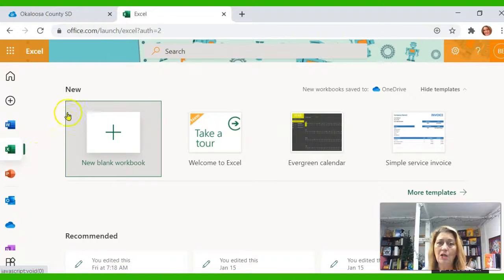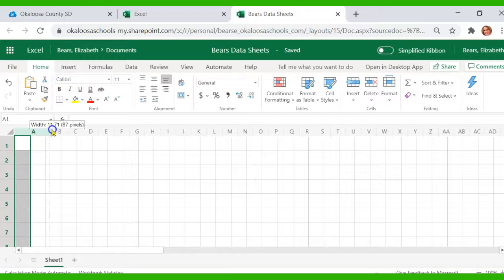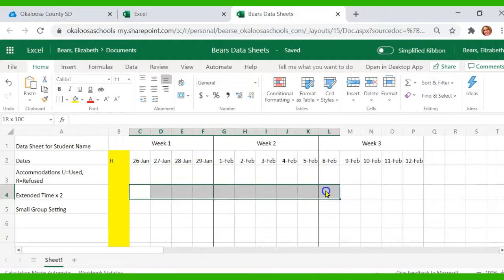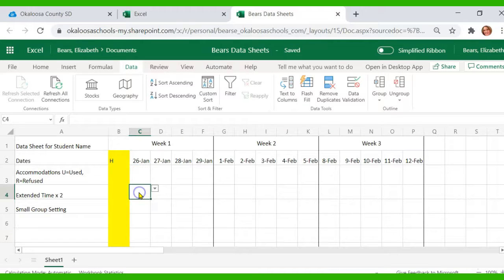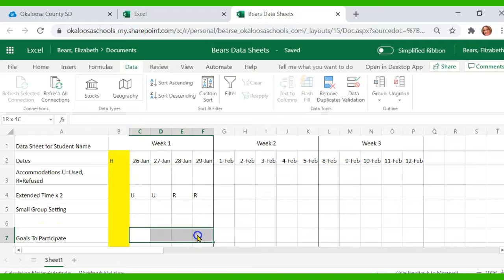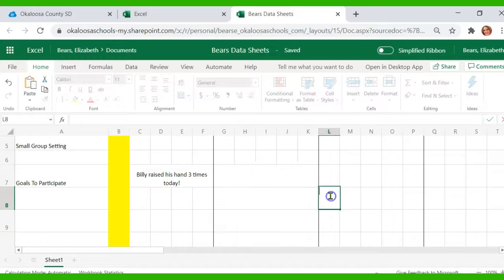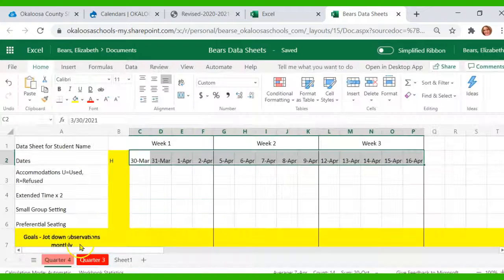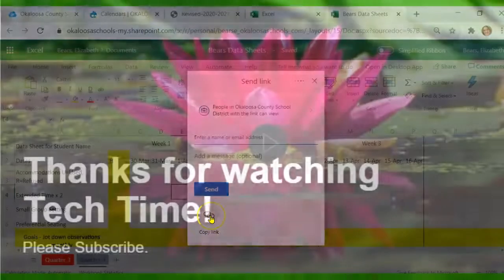ESE Data Sheets in Excel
Teachers can record their use of accommodations and student progress toward goals by using Data Sheets they create in Excel.